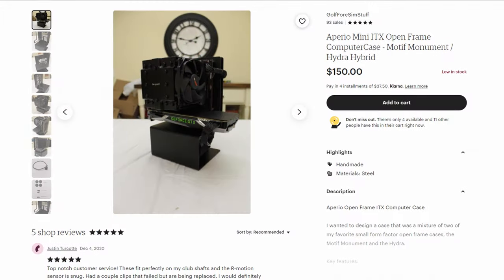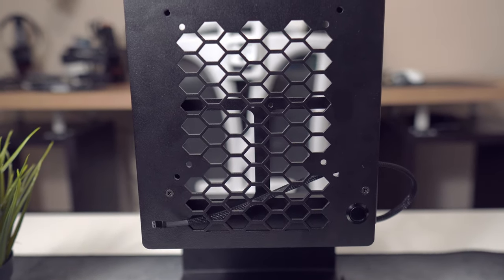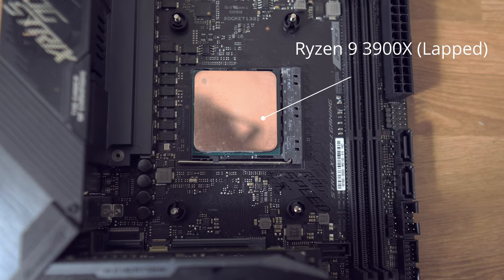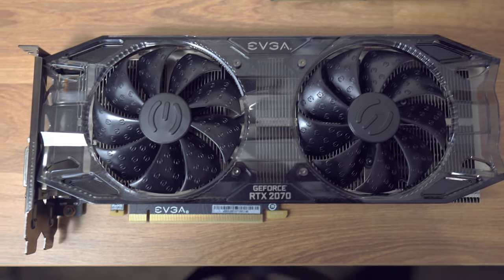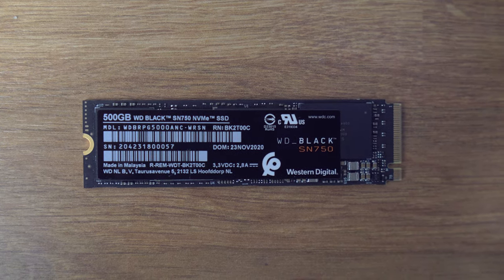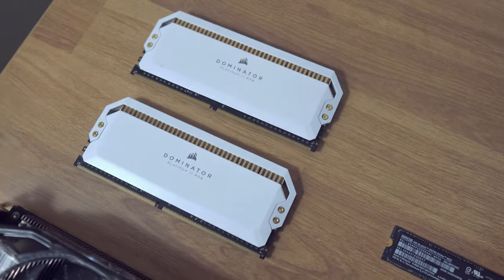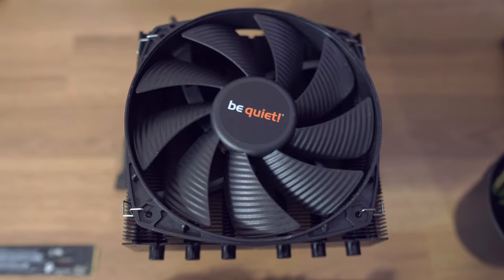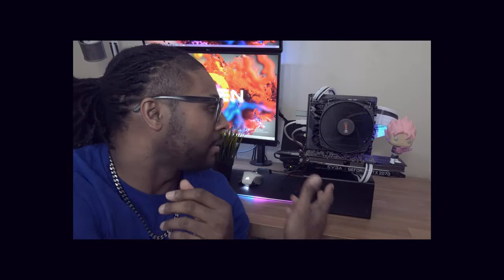Aperio Mini ITX Case Review - $150 Motif Monument KILLER?!!! + New Editing/Gaming Build!!!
The Aperio Mini ITX Case is a case that I came across while looking for small form factor (sff) builds. It builds upon what the Motif Monument and the Hydra Hybrid ITX cases have accomplished, while adding some needed functionality. I've put together a pretty potent and stylish machine! Also, you get to take a look at my new editing machine and all of the updated components that went into the build. Enjoy!

Aperio Mini ITX Case

Alternate Link (Ebay)